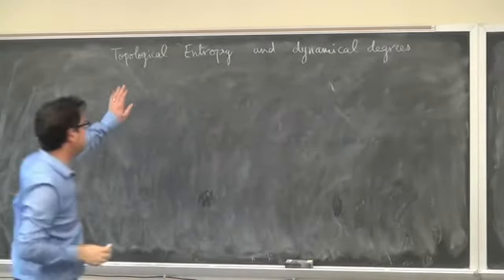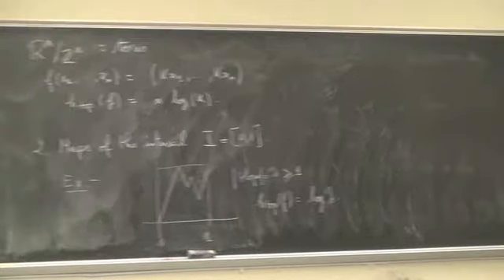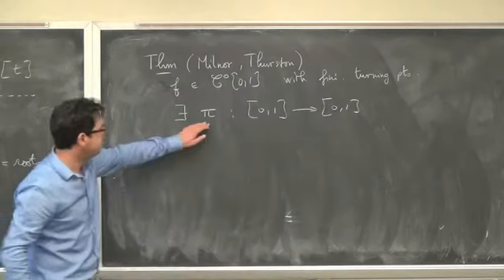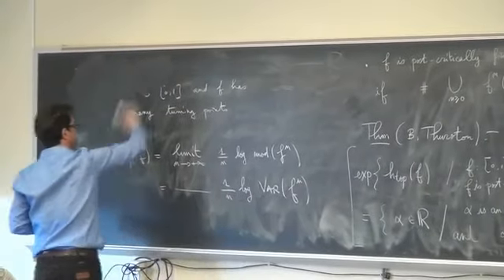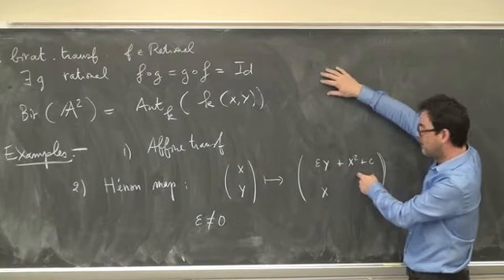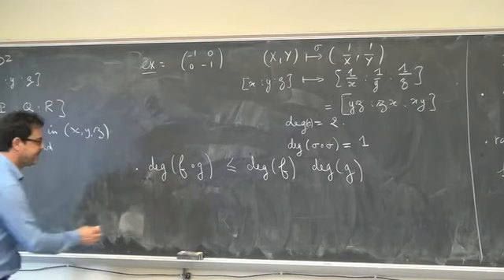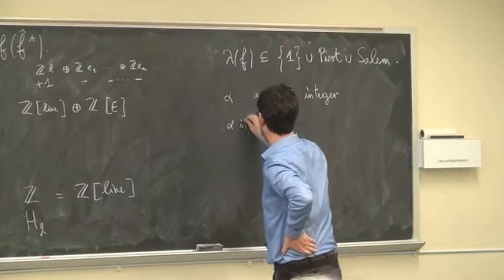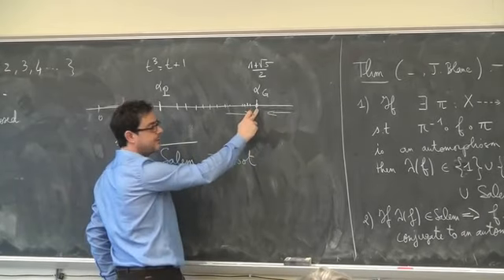Topological Entropy and algebraic transformations - Serge Cantat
Serge Cantat (Univ. Rennes/ENS)

The topological entropy of a dynamical system is a non-negative real number which measures the complexity of the dynamics. When the dynamical system is defined by the iteration of an algebraic transformation f, one can also consider its dynamical degree, a number which measures the exponential growth rate of the degrees of the formulas defining the n-th iterate of f. Topological entropy and dynamical degree are closely related. I will discuss the definitions and a few recent results in elementary terms.